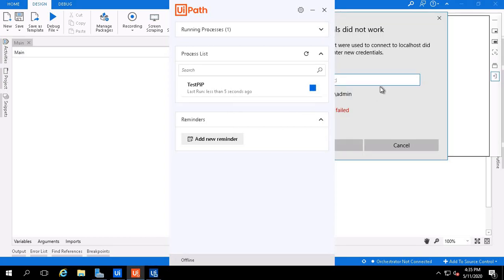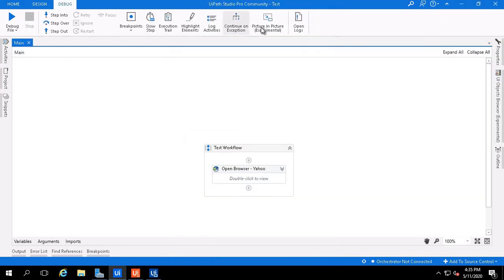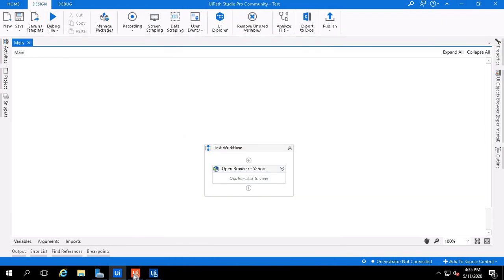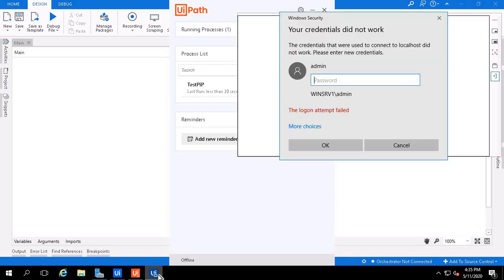UiPath Picture In Picture(PiP) feature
Multitask PiP feature in UiPath